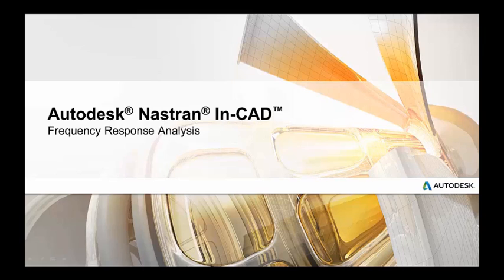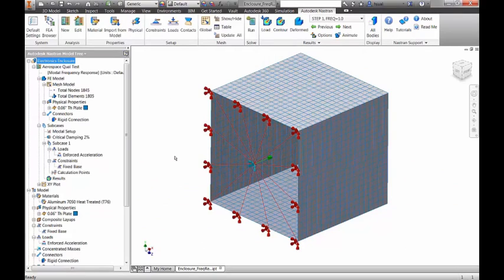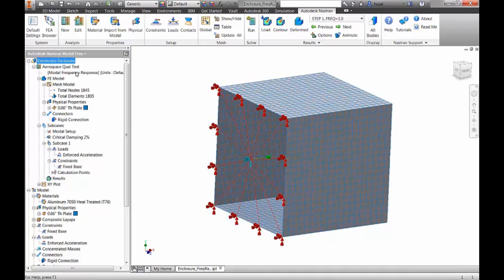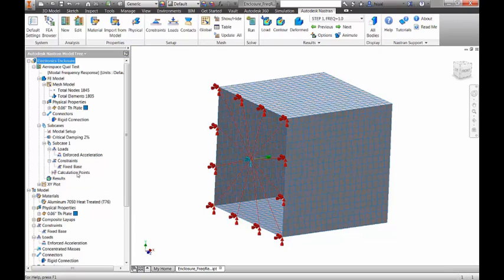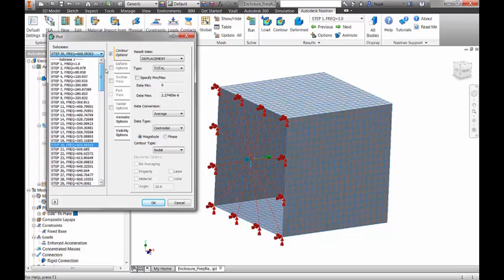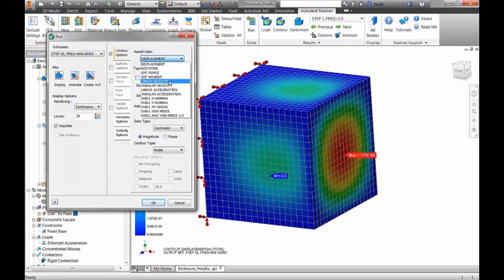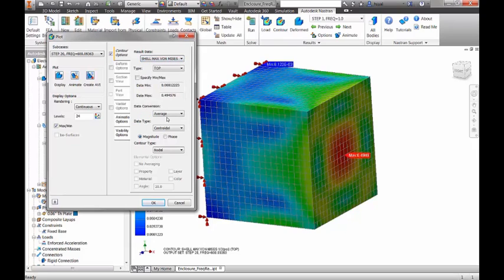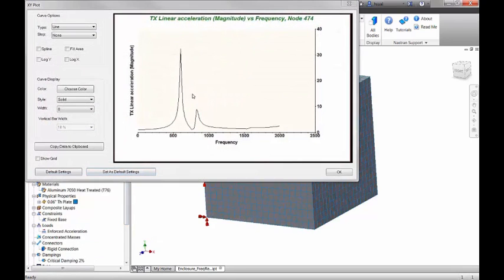Autodesk Nastran In-CAD frequency response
Determine the structural harmonic response